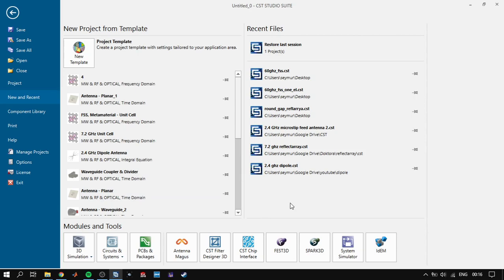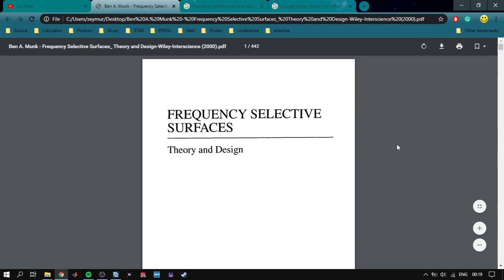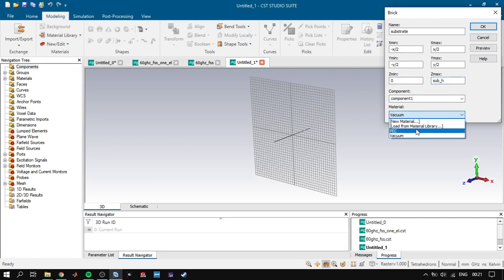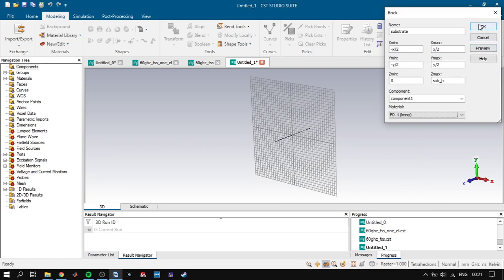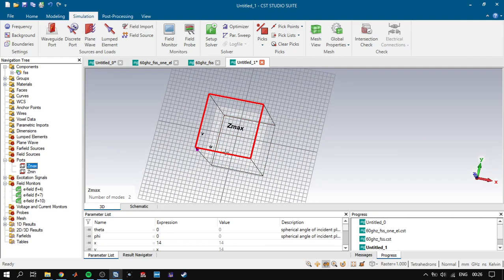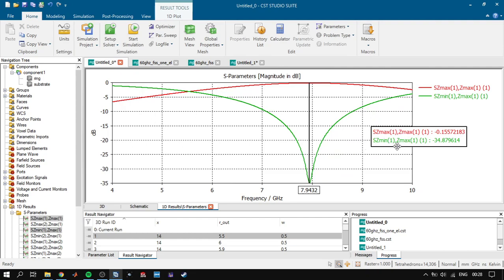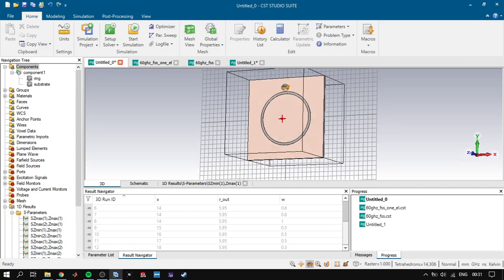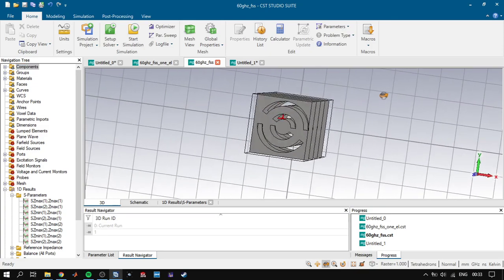Frequency Selective Surface Design in CST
Hello Everyone,

In this video, I have designed Frequency Selective Surface (FSS) working in 7 GHz and 60 GHz.

If you have a question about FSS you can ask them in the comments.